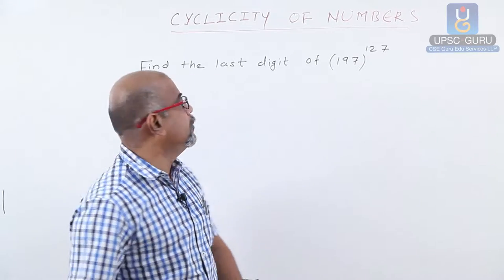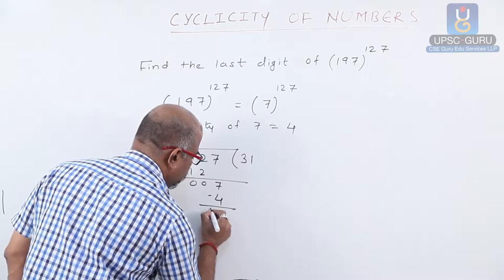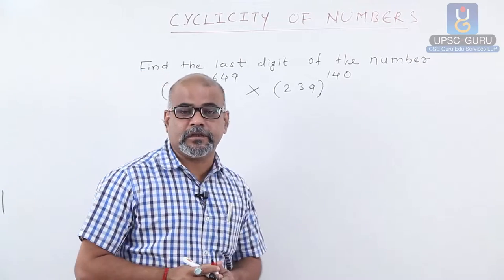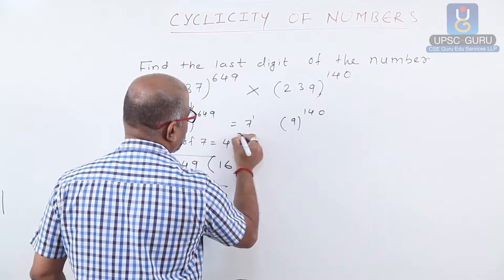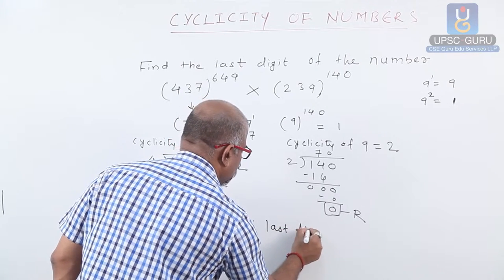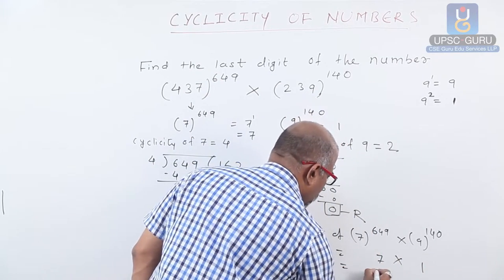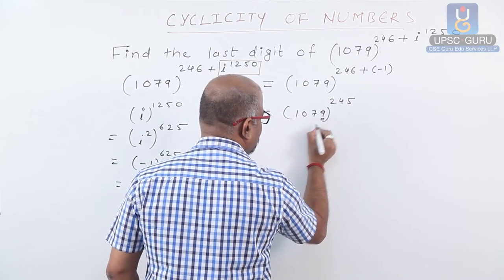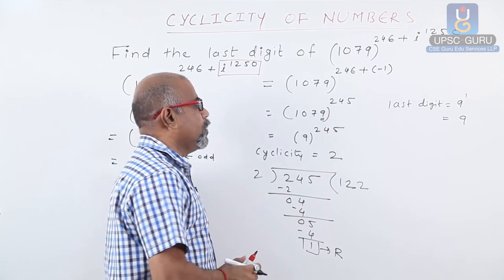IAS COACHING : Number system: Application of Cyclicity